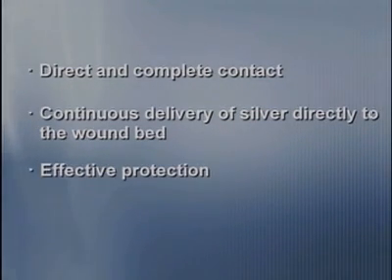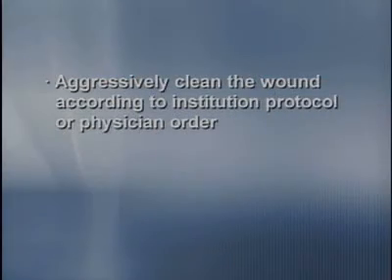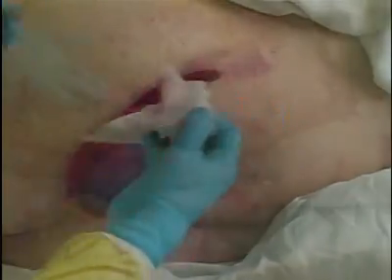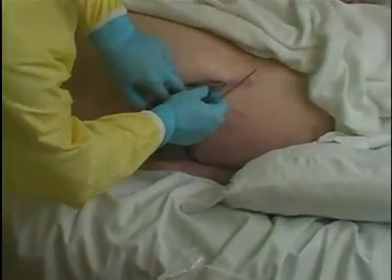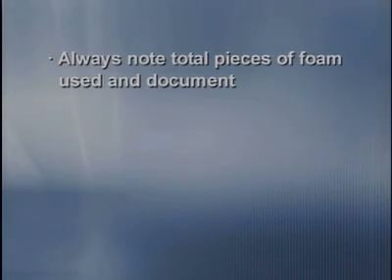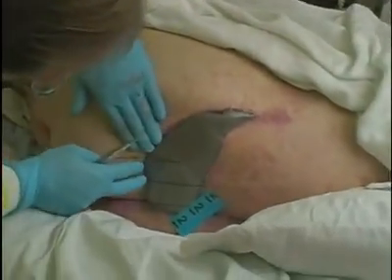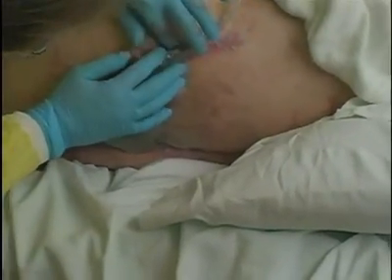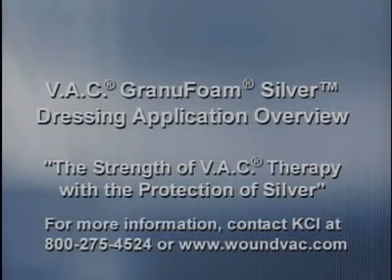KCI VAC GranuFoam Silver Dressing Application M